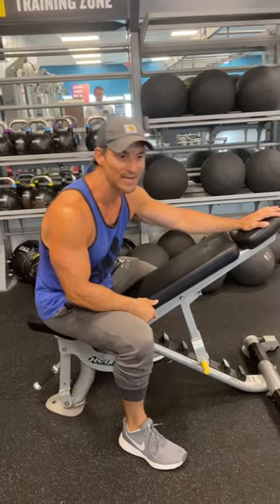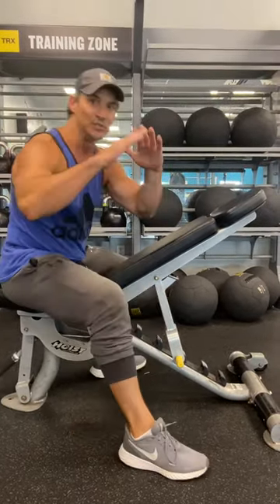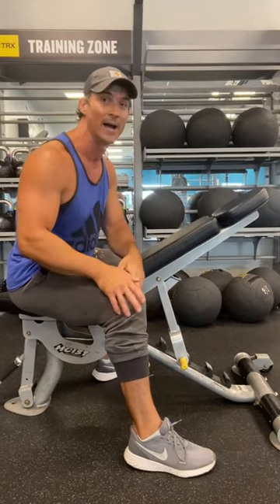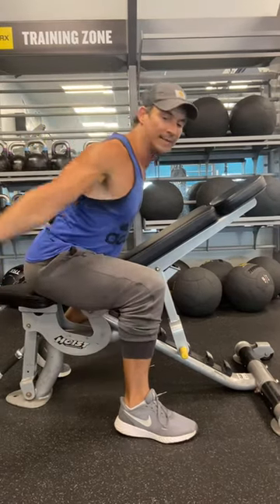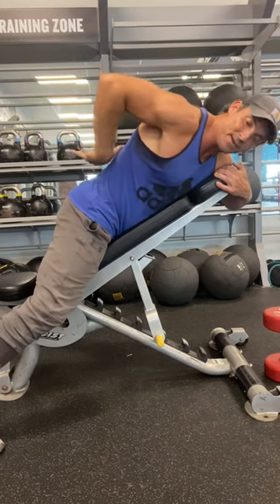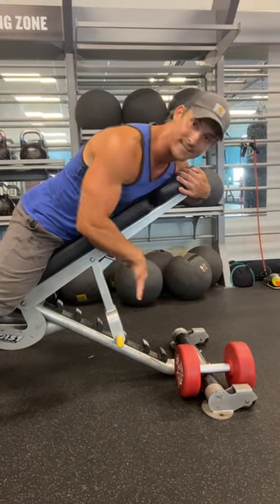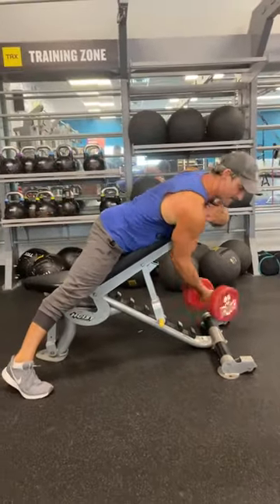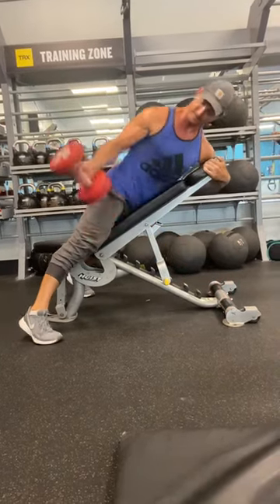Extra: Pull Exercise: DB Incline Bench SA Shoulder I w Twist: hit those neglected low traps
Low trap exercises are usually nonexistent in workout programs.  Not anymore w this bad boy.  Who loves ya?

Pull Workout
Low Traps Workout
Back Workout